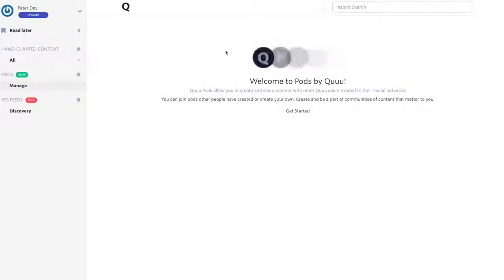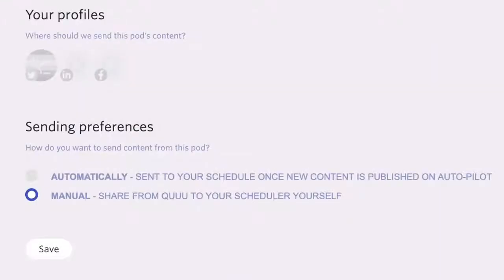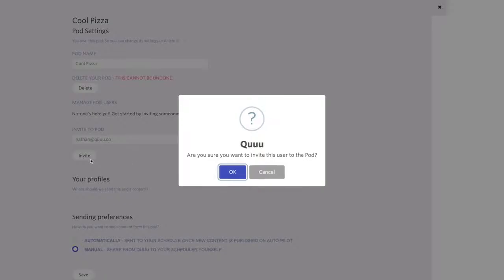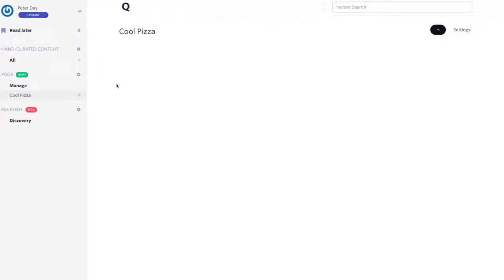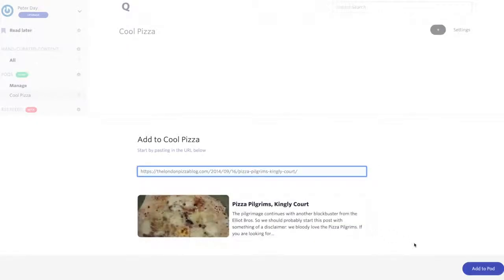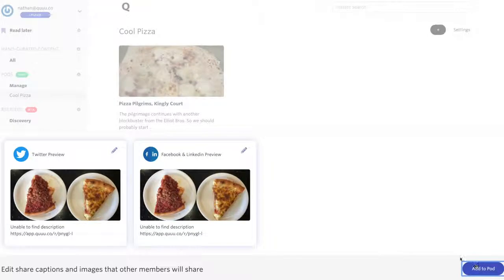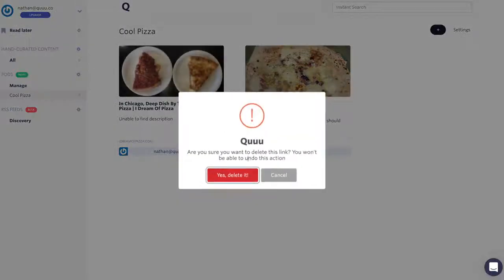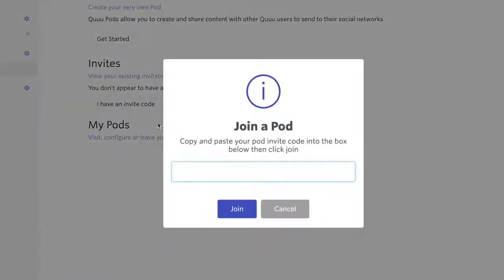Quuu Pods Working.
Automated social media pods
Create a community with friends and colleagues, automatically share each other's content on social media.

Quuu’s primary goal is to grow your social media following and engagement by helping you post hand-curated content in your niche.
💥 Get Lifetime Access To Quuu Pro Plan At Just $39 💥

What you get in this Quuu Lifetime Deal :
- 1 account
- Version 4
- Get 6 pieces of content sent directly to your Buffer or
HubSpot schedule daily
- Select from over 500 interest categories that are relevant to
your business or followers
- Approve selections manually or let Quuu post automatically
- Send content to 10 social media profiles
- Updates included